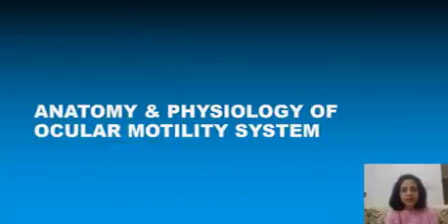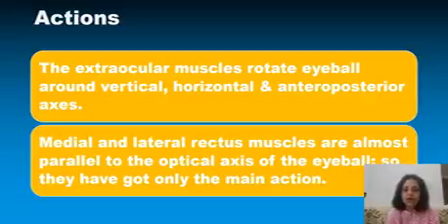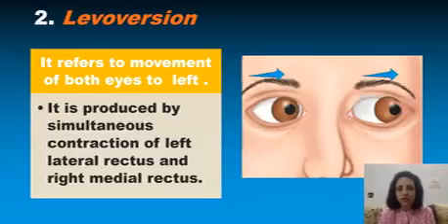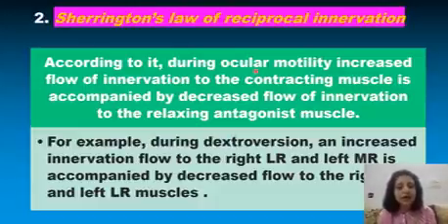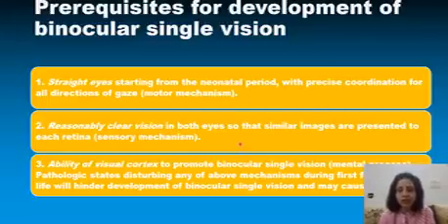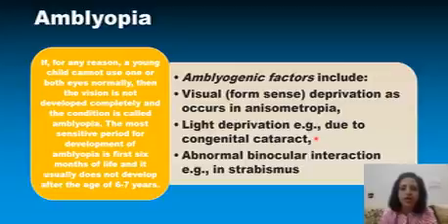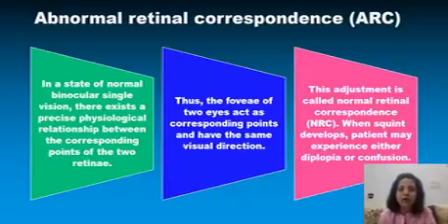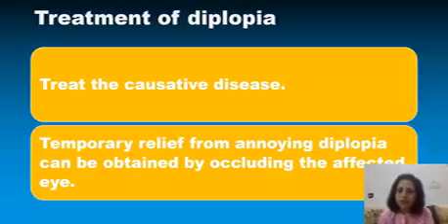Index Squint 2022 1Video - dr.sonalee mittal